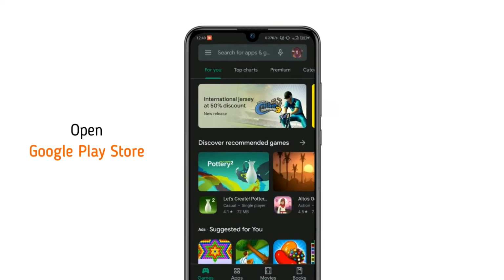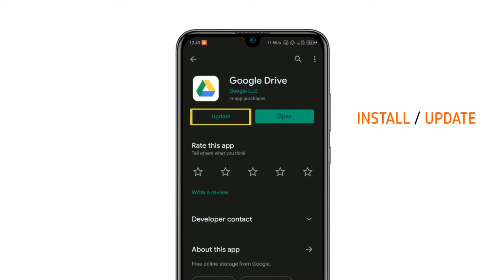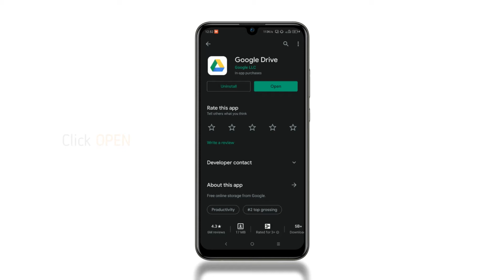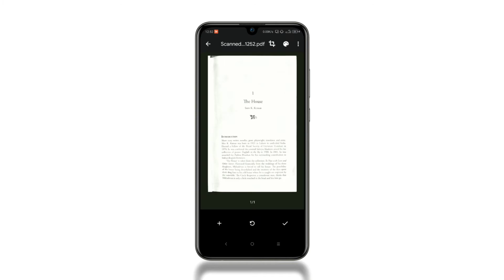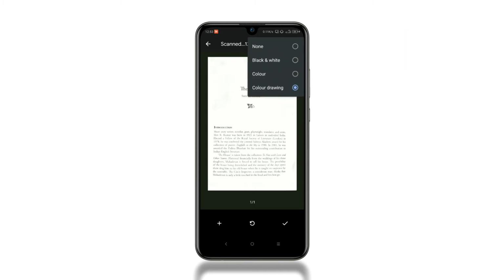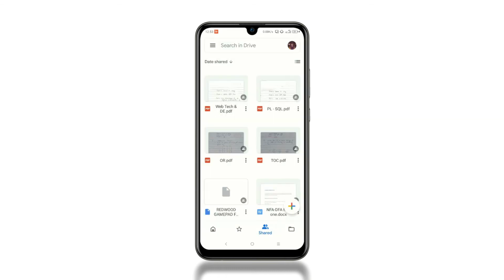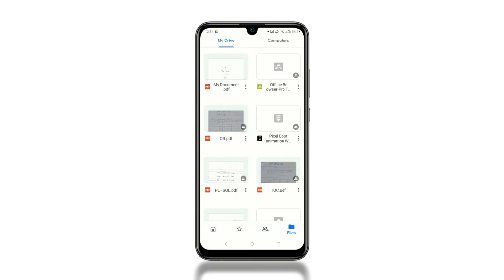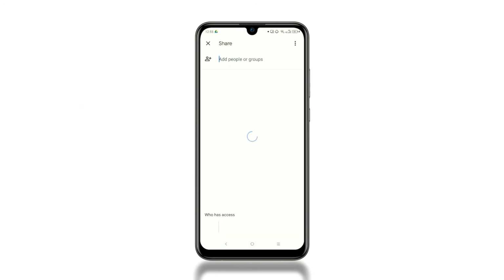How To Make PDF In Mobile | How To Make PDF On Android | How To Create PDF File In Mobile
Learn How To Make PDF FIle On Android Using Google Drive App.